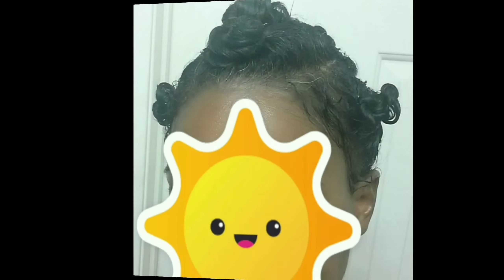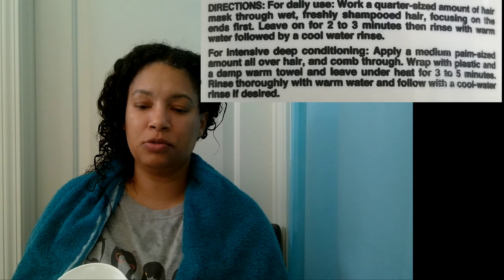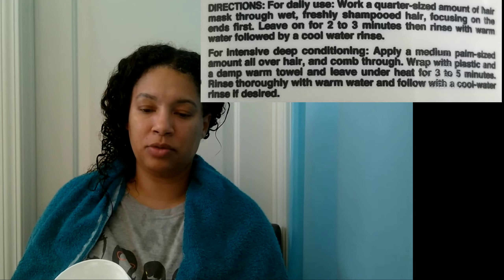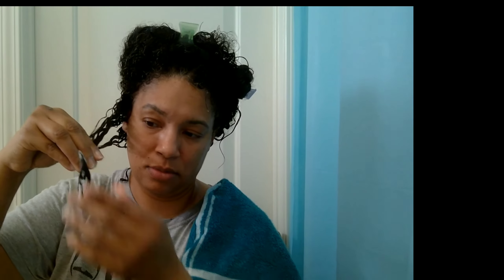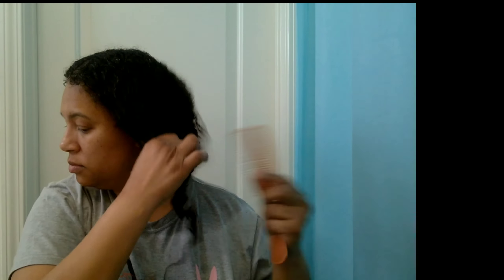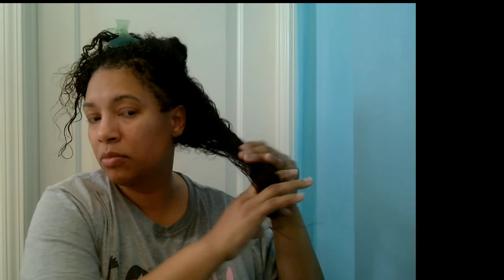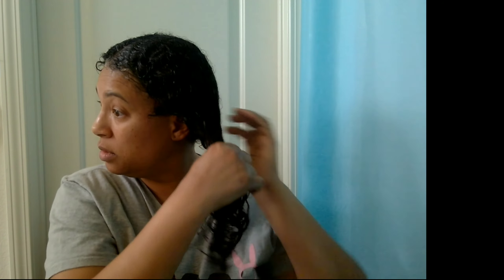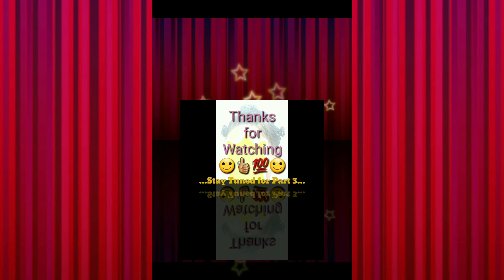071 | Sally Beauty GVP: It's A 10 - Miracle Moisture (part 2) | Feb 2020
* Hebrew
n/a
* Bible Verse
Psalms 46:10

In this 3-part wash day series, I'm trying GVP - It's A 10, Miracle Moisture dupes.
This video is part 2.  The link for part 1 is listed below.

Part 1 - shampoo and conditioner
** Part 2 - hair mask
Part 3 - leave-in and styler

What's your verdict on GVP hair products ?

 Some of the hair products mentioned in this video:
* Sally Beauty GVP: It's A 10 Miracle Hair Mask dupe

FTC:
Music is part of video creation application.
 Personal Tidbits:
 Old News:
* ponytails and buns

New Interests:
* learning "real" hairstyles (lol)